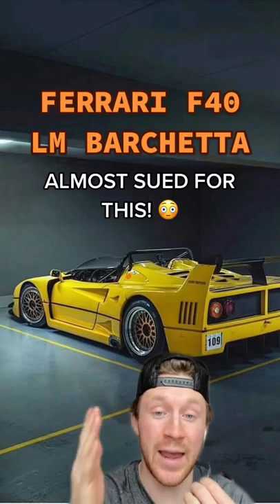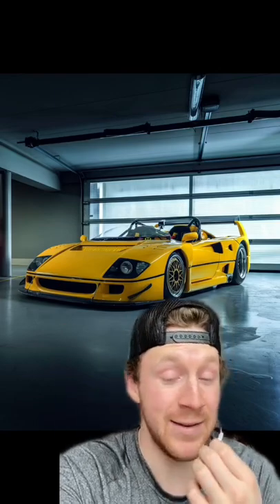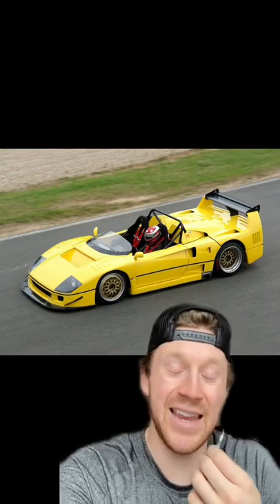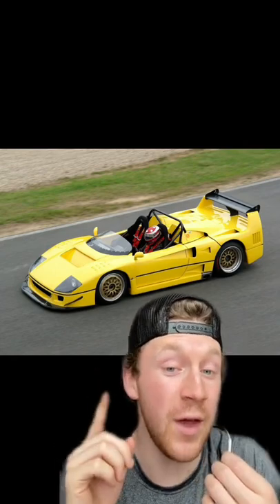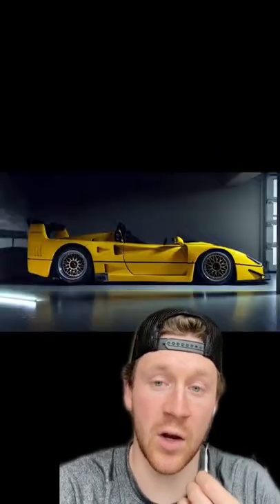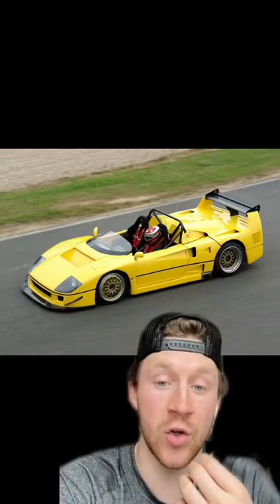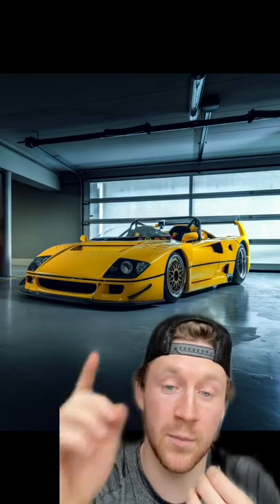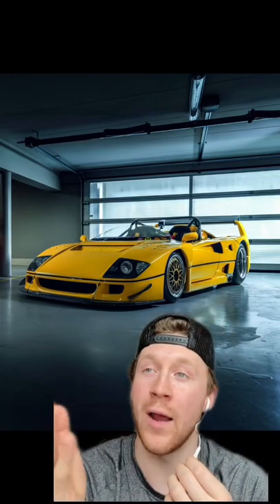Ferrari F40 LM Barchetta!